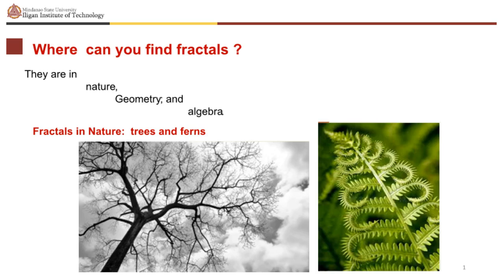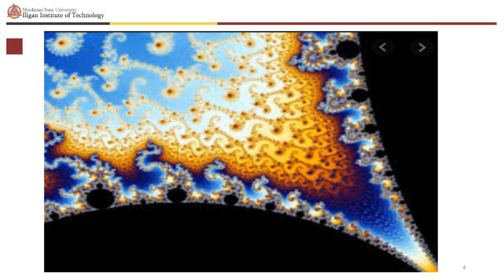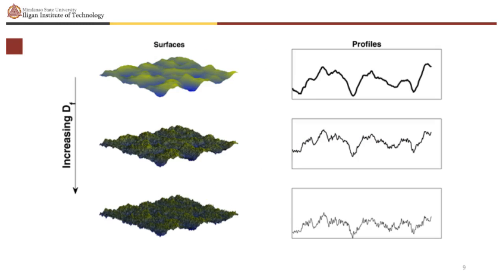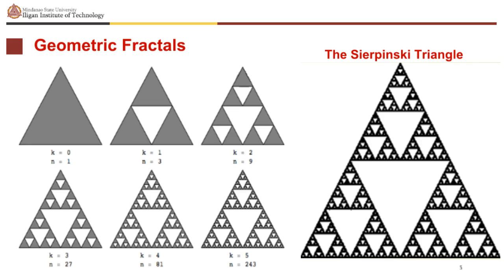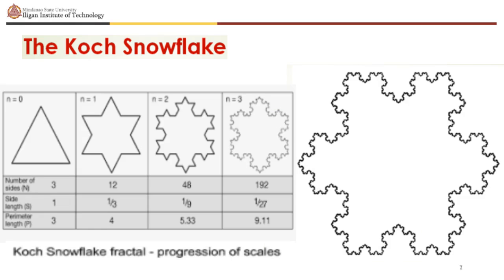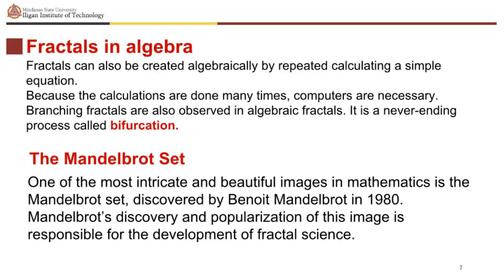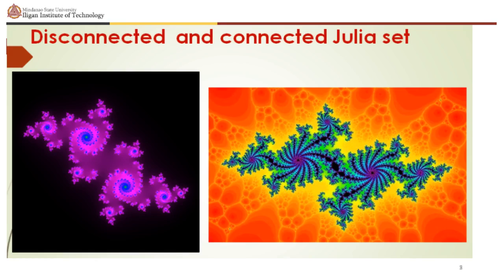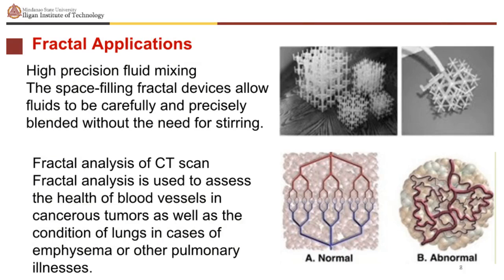Fractals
Fractals is a topic discussed in GEC 104 (Math in the Modern World).